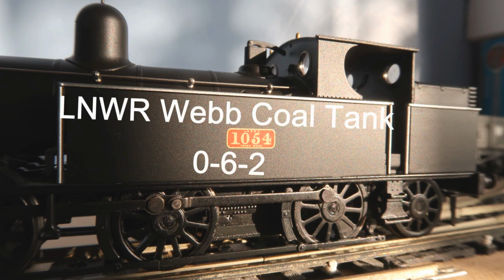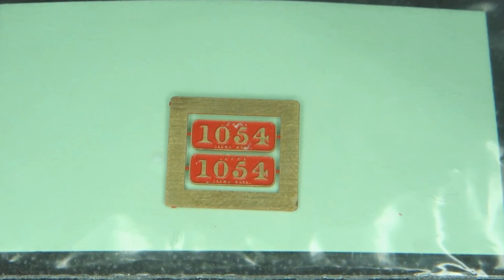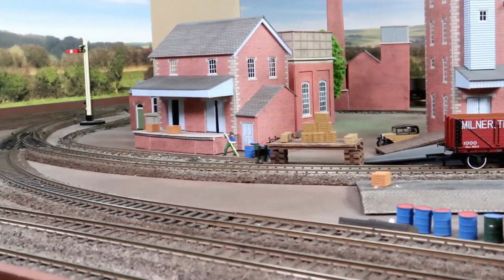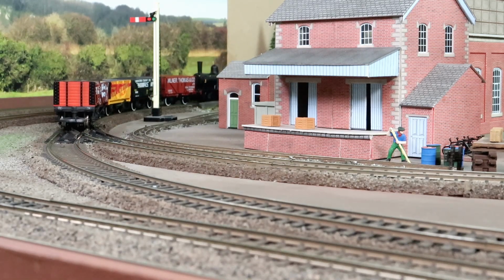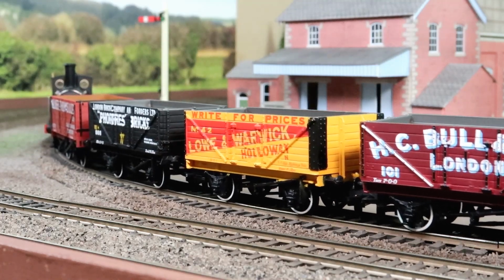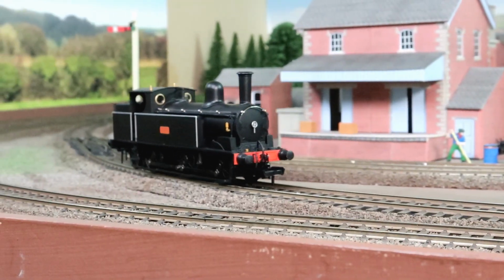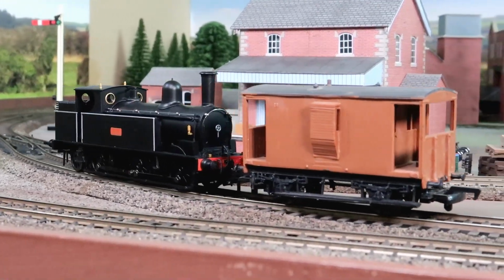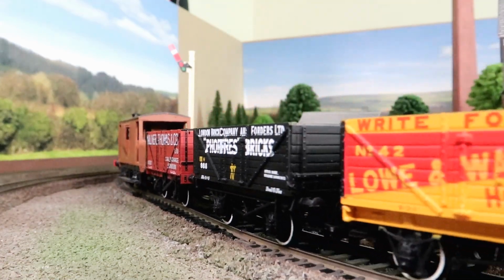Webb Coal Tank By Bachmann History and running session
In this video we take a look at the Bachmann Webb Coal tank 0-6-2.
It represents my first purchase from The Model Centre who had this model on offer with a significant price reduction.

The model is full of old world charm and well detailed.